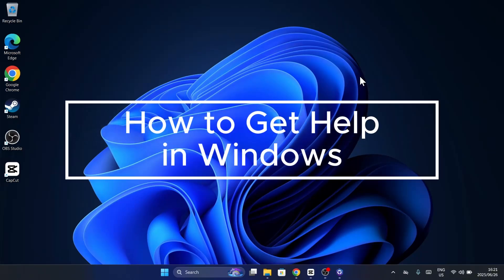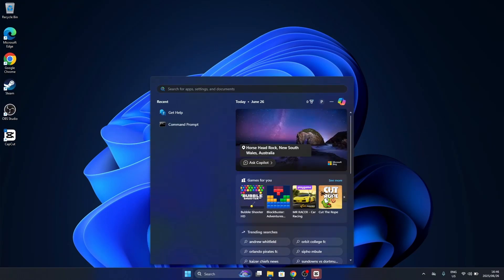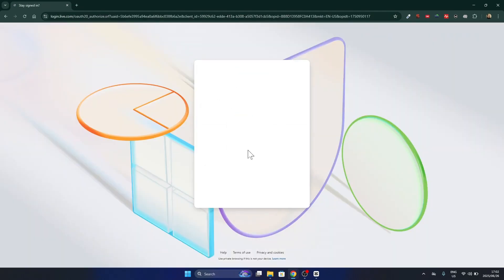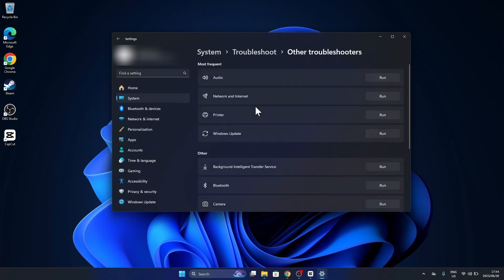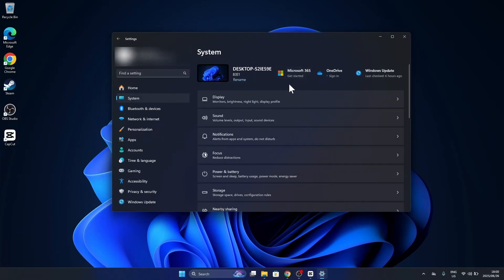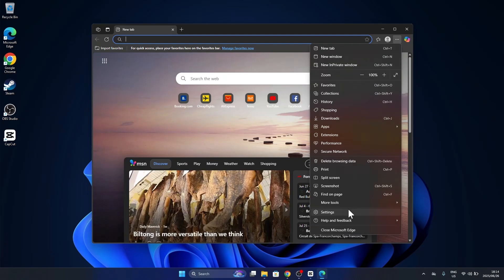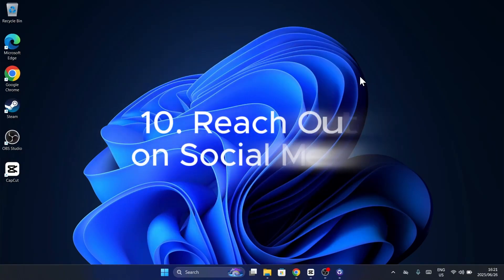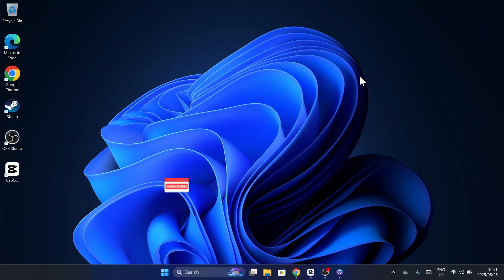How to Get Help in Windows 11 (10 Easy Ways)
Having trouble with your PC? Whether you're running into glitches, crashes, or just confused by Windows, this guide will walk you through 10 simple ways to get help in Windows 10 and 11—fast.

From built-in tools like the Get Help app and Troubleshooters, to expert support from Microsoft and helpful online resources, we've got you covered. 🖥️💡